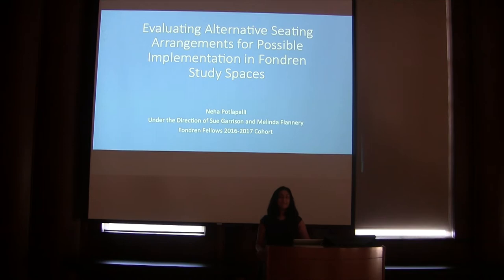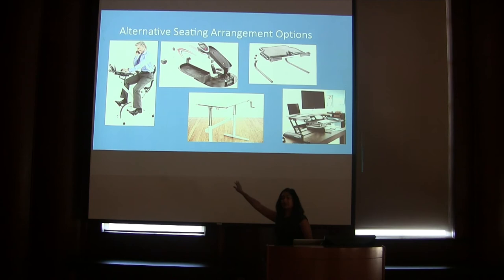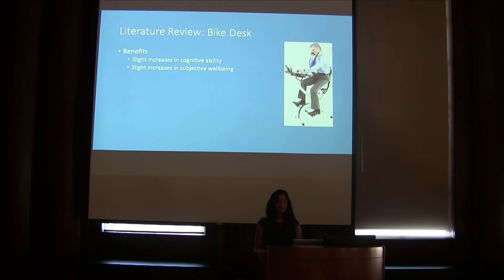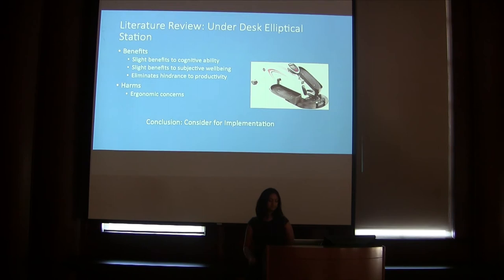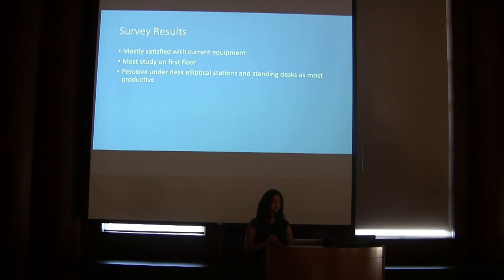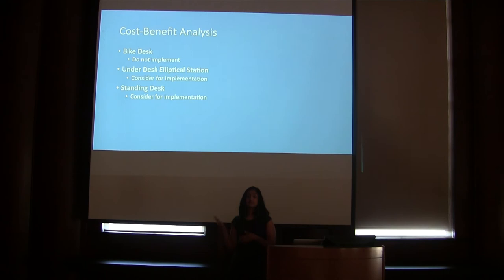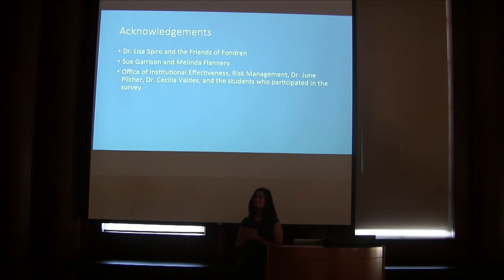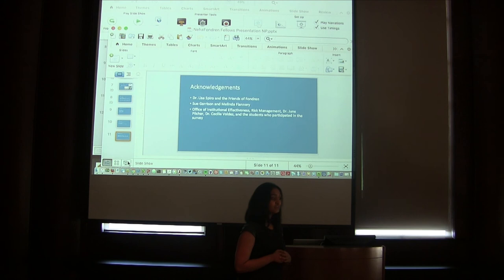Fondren Fellows Showcase “FitDesks” by Neha Potlapalli